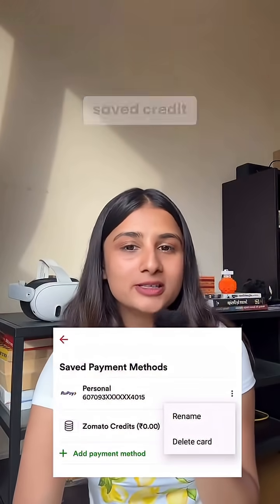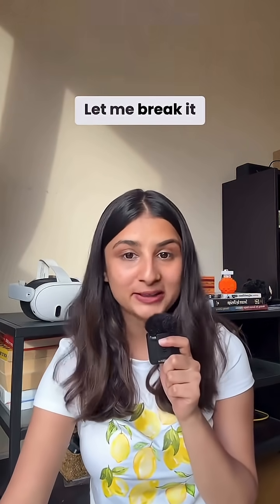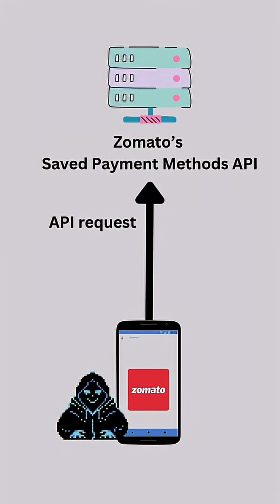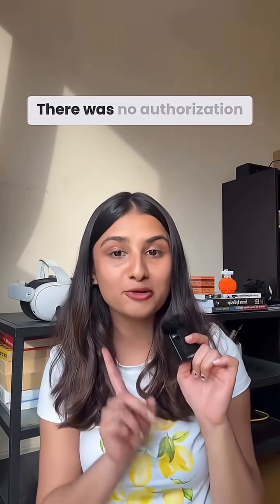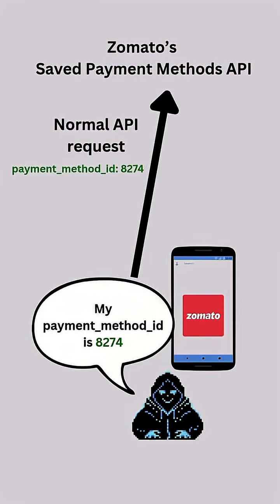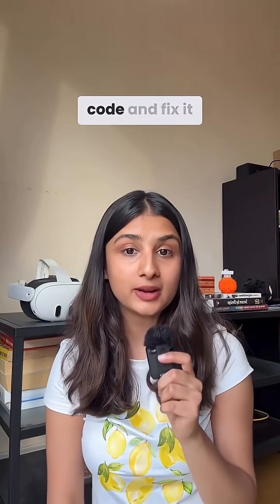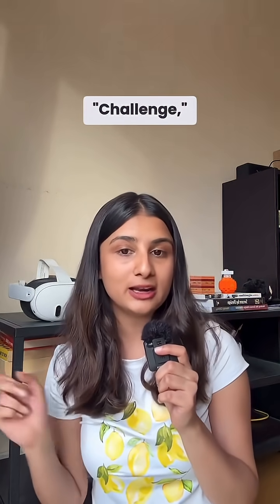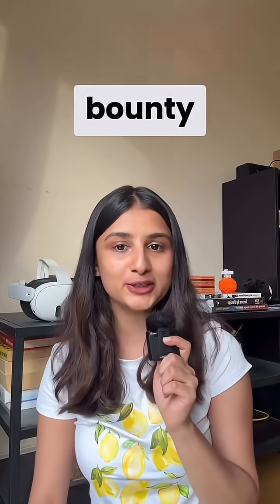Real IDOR bug explained in 1 minute!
🔗 YouTube doesn’t have the functionality to send a DM so here is the